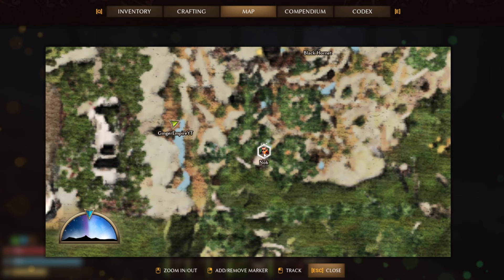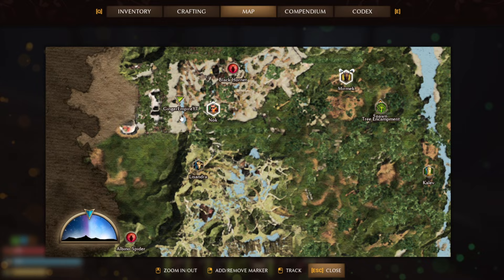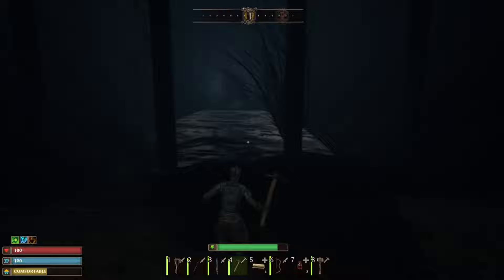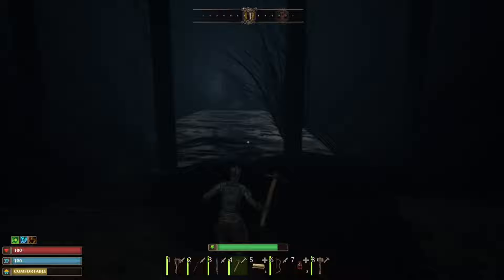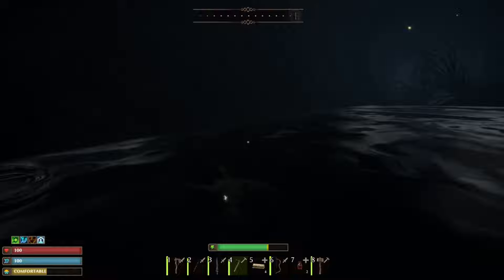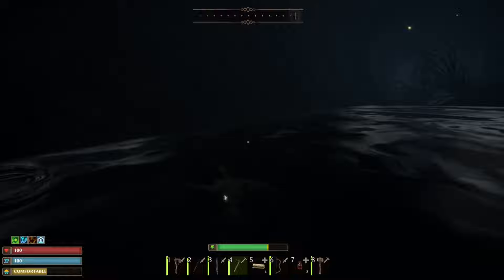Smalland Secret Weapon Location! Stinger Lance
Found a cool secret weapon in Smallands! Amazing Spear!

Ginger Empire
1960 Madison St

Stream Schedule!